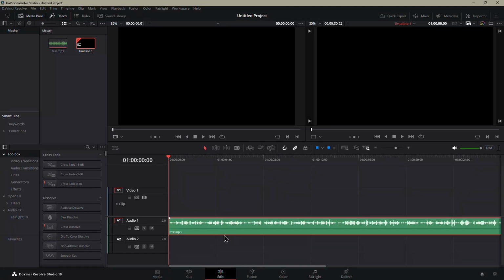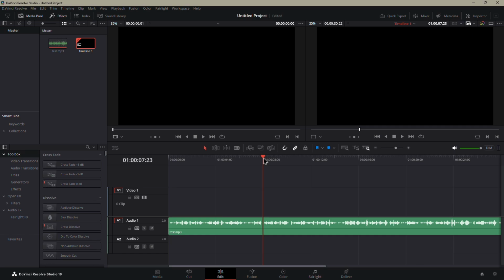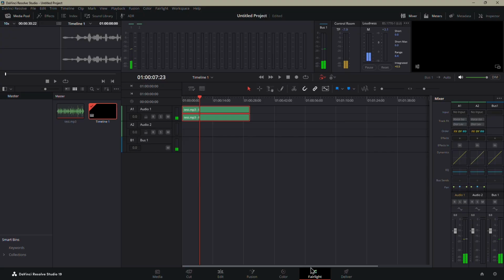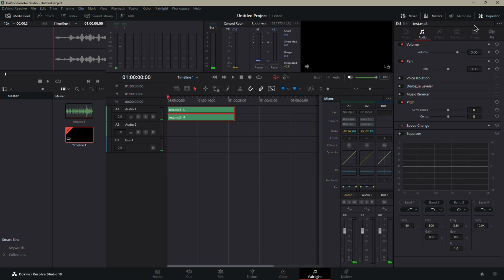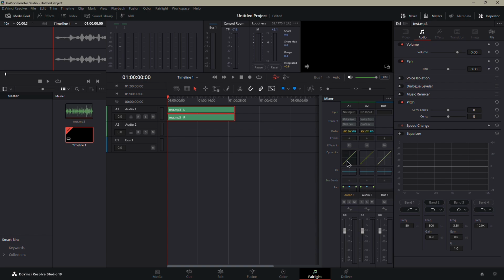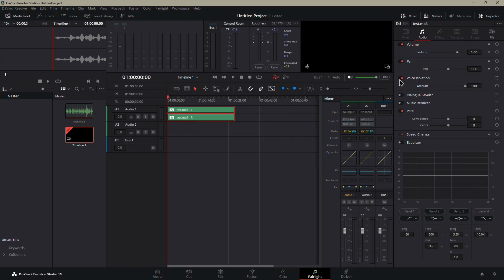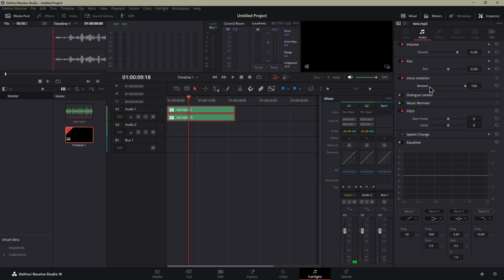How to Remove Background Music in DaVinci Resolve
In this short tutorial I show you, how to remove background music in DaVinci Resolve.